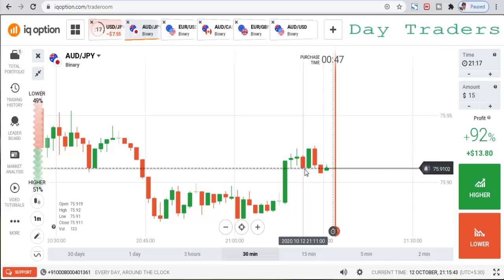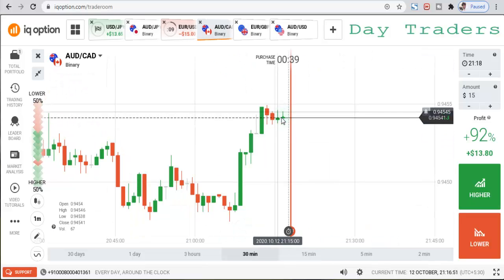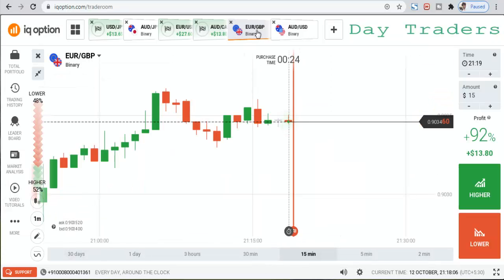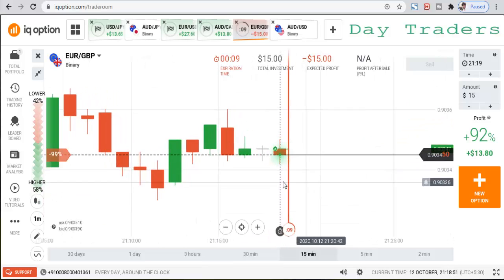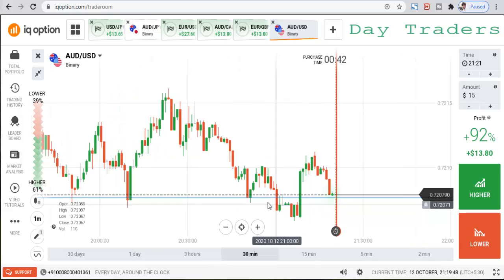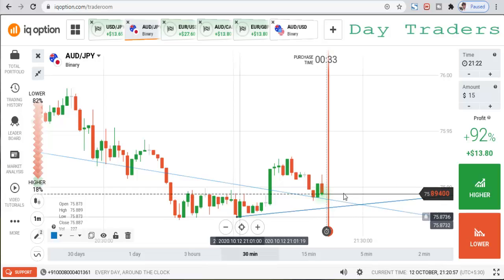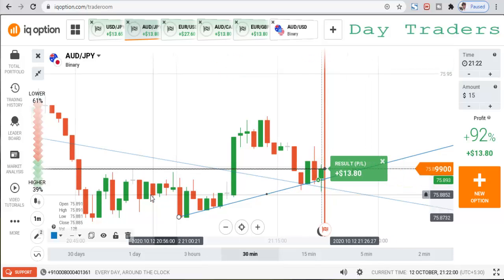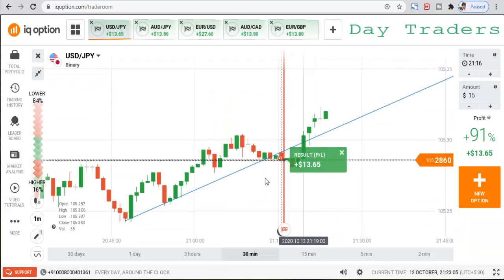Candlestick Psychology at chart Patters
~MY Full Professional Video Course (OR)
Zoom live Classes
-more details contact on my whats app-
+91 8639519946